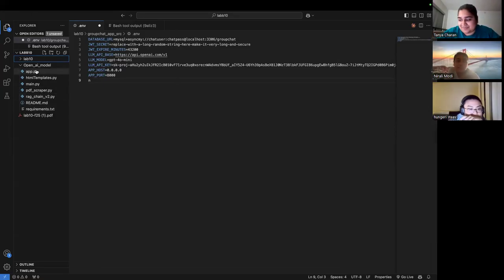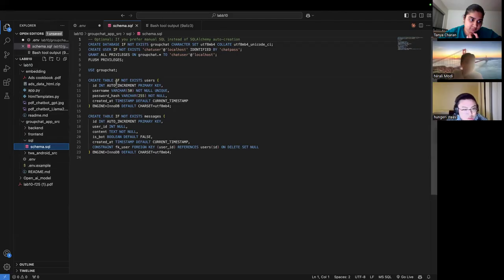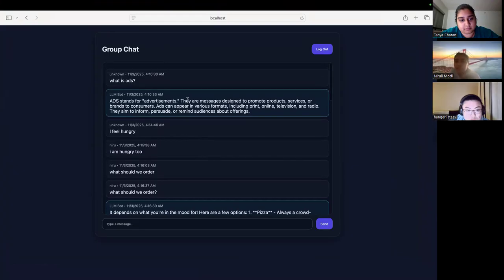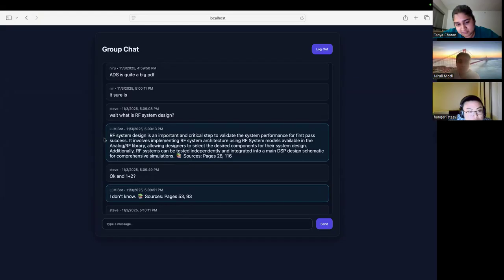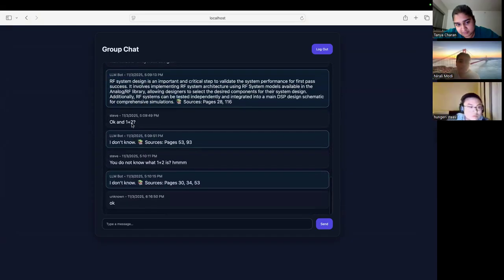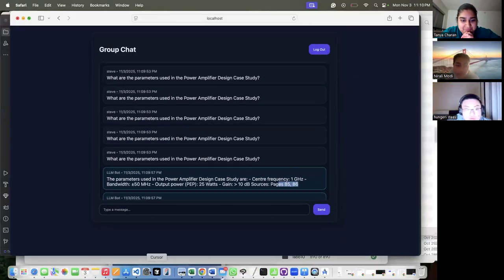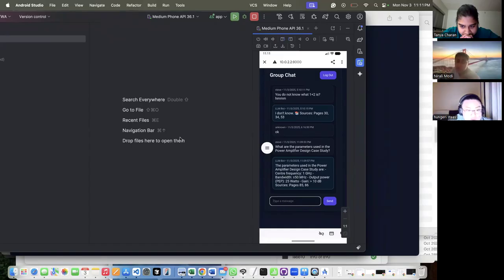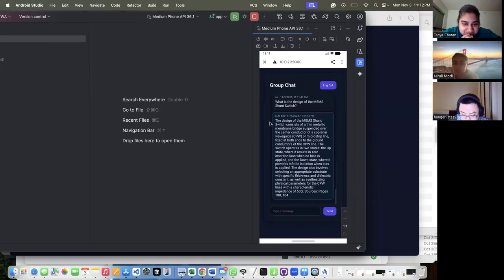Lab 10 Demo